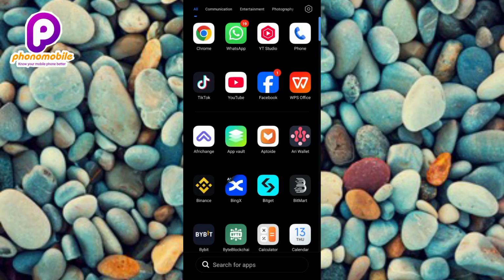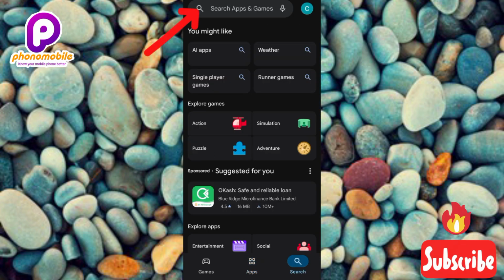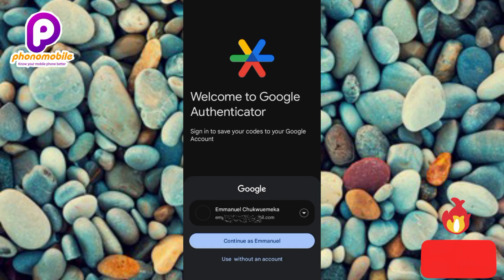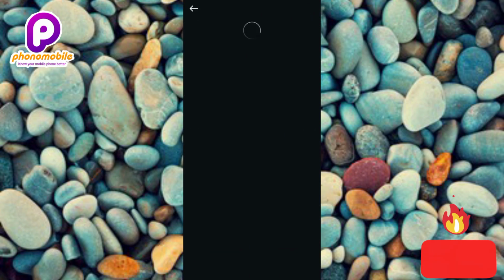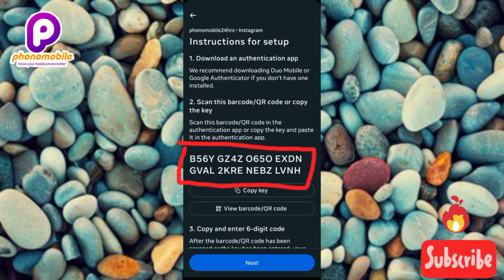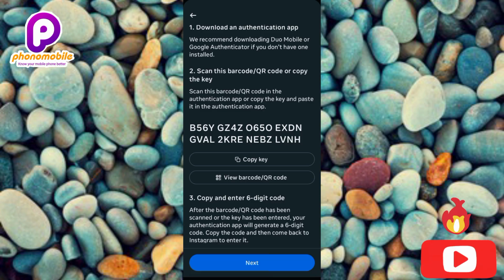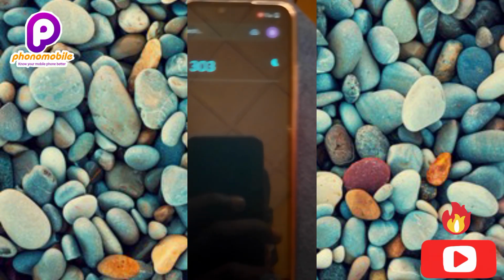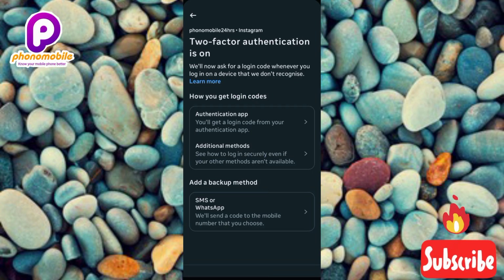How to Set Up Google Authenticator for 2FA on Mobile | How to Link Accounts to Google Authenticator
How to Set Up Google Authenticator on Mobile — Full Step-by-Step Guide

Two-factor authentication (2FA) adds a second layer of security to your accounts by requiring a time-based 6-digit code in addition to your password. Google Authenticator is a simple, widely used app that generates those codes on your phone. This guide shows the full process: installing the app, linking accounts (QR or manual), backing up recovery info, transferring to a new phone, troubleshooting, and best security practices.

Make sure you can log in to the account you want to protect (email, bank, exchange, social).

Have a stable internet connection.

Prepare a safe place to store backup information (password manager or printed paper in a secure place).

Optional: Install an alternative authenticator (Authy) if you prefer built-in backups — this guide focuses on Google Authenticator.

Install Google Authenticator

Android: Open Google Play Store → search Google Authenticator (by Google LLC) → Install.
iPhone: Open App Store → search Google Authenticator → Get → Install.

Open the app & initial setup

Launch Google Authenticator. Tap Get started or the + button.

You’ll see options to Scan a QR code or Enter a setup key. Allow camera access if you want to scan.

Link an account using QR code (recommended)

On the website/service, go to Security → Two-Factor Authentication → Authenticator app (or similar). The site will show a QR code and usually display a backup/secret key.

In Google Authenticator tap + → Scan a QR code and point your camera at the code on screen. The account will be added and a 6-digit code will appear.

On the website, enter the current 6-digit code from the app to verify and complete setup.

Save the secret key and any recovery codes the site provides (see backup section).

Link an account manually (if you can’t scan)

Copy the secret key from the website.

In Google Authenticator tap + → Enter a setup key.

Type a clear Account name (e.g., Gmail — personal) and paste/type the secret key exactly. Choose Time-based.

Enter the 6-digit code from the app back on the website to verify.

Save backups & recovery info (CRITICAL)

Save the secret key (alphanumeric string) and any single-use recovery codes somewhere safe — password manager recommended, or a printed copy in a locked place.

These backups allow you to restore access if you lose or reset your phone. Without them, account recovery can be slow and manual.

Test your setup

Log out of the service and log back in. After entering your password, open Google Authenticator and input the current 6-digit code. Login should succeed if everything was set correctly.

Keep secret keys and recovery codes offline or in an encrypted password manager. Never share QR codes or secret keys. Consider Authy if you want encrypted cloud backups and multi-device access, but weigh convenience vs. security. Protect the device that holds your authenticator with a strong lock screen and device-level 2FA where possible.

Google Authenticator is a lightweight, effective way to add strong protection to your online accounts. The essential steps are: install the app, scan the QR code or enter the secret key, verify with the 6-digit code, and securely save the secret/recovery codes. Plan ahead for phone changes or loss — backups are the one thing that saves you from a long recovery process. Follow these steps and you’ll dramatically reduce the risk of account takeover.